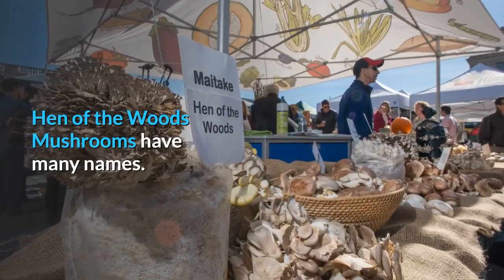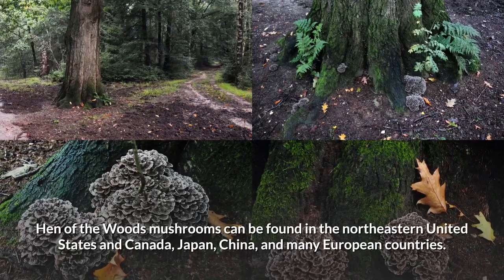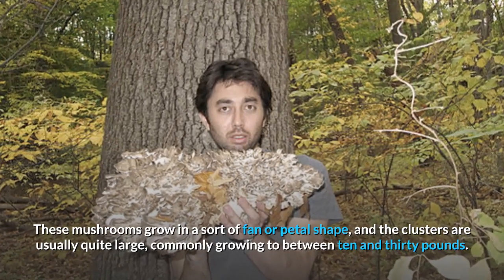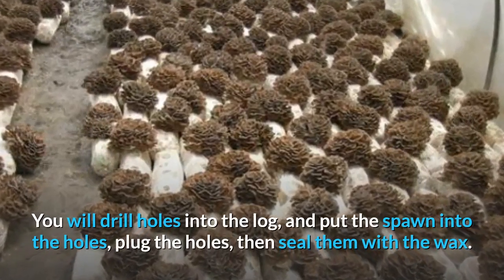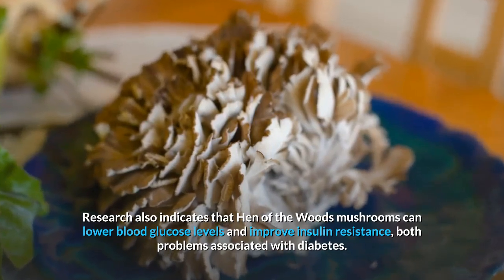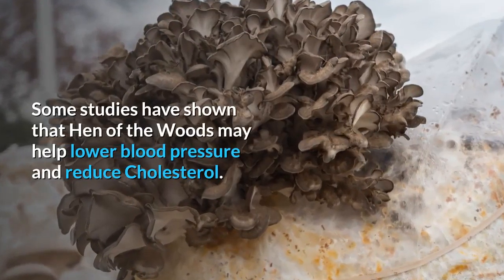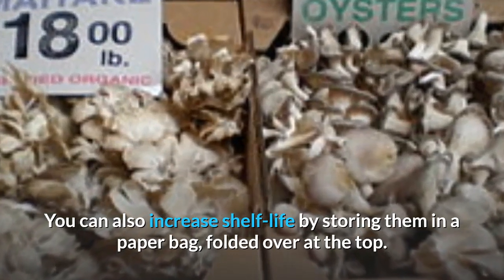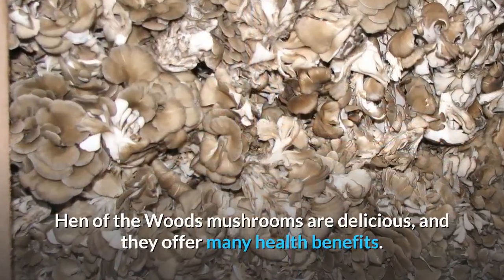All About the Delicious Hen of the Woods Mushrooms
Essential information about Hen of the Woods / Maitake mushrooms,  where they grow, what they look like, how to prepare and use them.

►My favorite mushroom cookbooks:

-- The mushroom cookbook, by Michael Hyams and Liz O'Keefe
-- Wild Mushrooms: A Cookbook and Foraging Guide, by Kristen and Trent Blizzard

►My favorite mushroom field guides:

If you are looking for wild mushrooms, you need an excellent mushroom identification field guide.  My favorite is the Audubon Field Guide to Mushrooms. It's out of print and expensive, but I consider it indispensable to help me identify mushrooms. You can usually find a used copy on Amazon for $50 or so. Here's the link:

-- Audubon National Society Field Guide to Mushrooms

Falcon Guides puts out a newer (and cheaper) mushroom field guide that is also very good.

-- Falconguides, North American Mushrooms, a FIeld Guide

Never eat any mushrooms that you find outdoors without first consulting an expert.  Information on the internet is a good start, but the consequences of eating the wrong mushroom can be severe.

I recommend the North American Mycological Association (NAMA) for those who would like to learn how to forage for mushrooms.  NAMA has chapters across North America that offer classes and guided mushroom hikes.